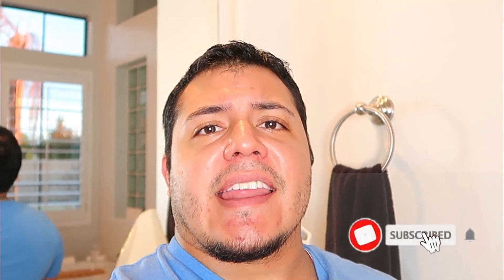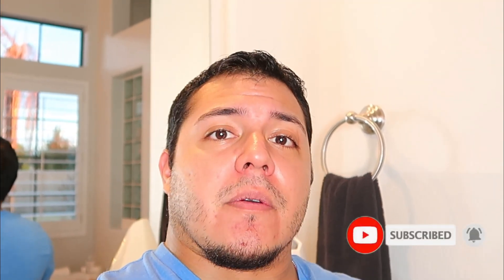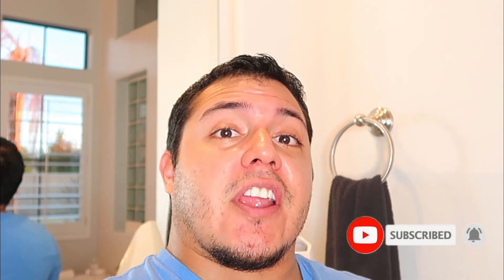Do Captains of Crush Grippers Help With Martial Arts and Sports????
This is a video discussing the Captains of Crush grippers and how they apply to Martial Arts and Sports. Where to get all COC Grippers - From Lowest to Highest

Say Hi
Located in Phoenix, AZ